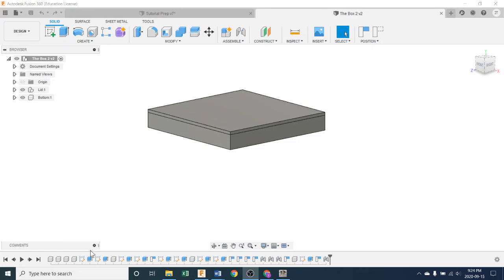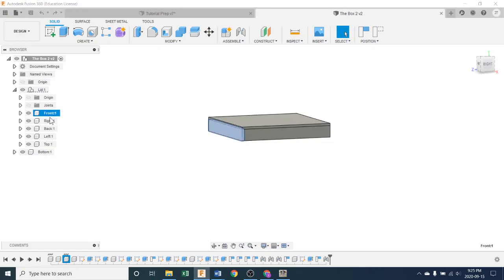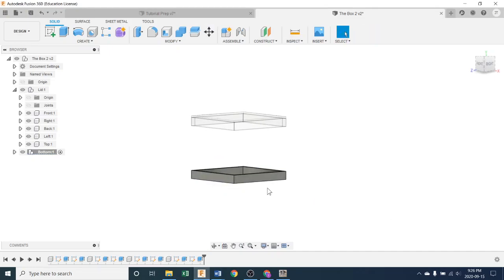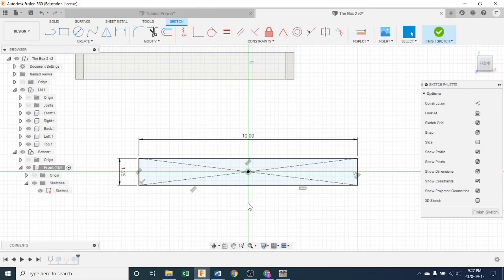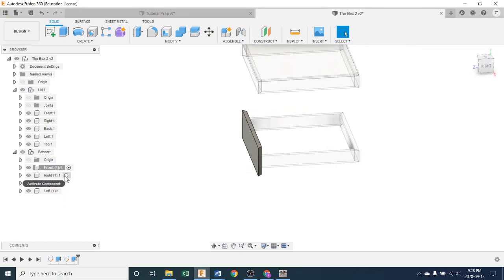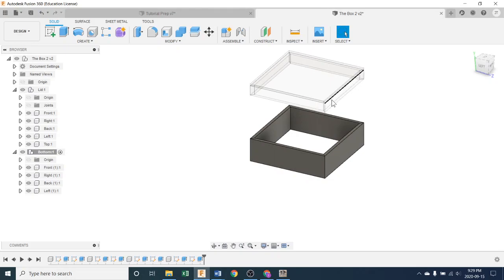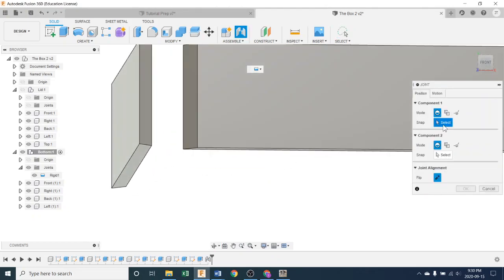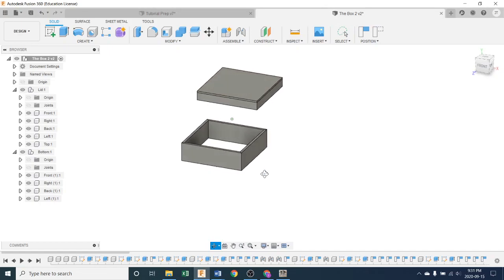Tutorial 5 - Creating Sides for the Bottom